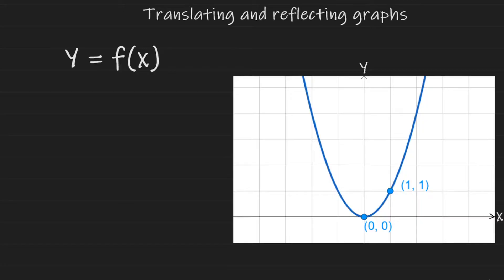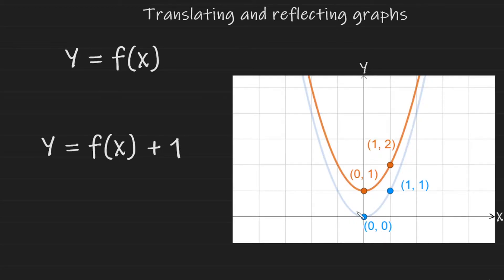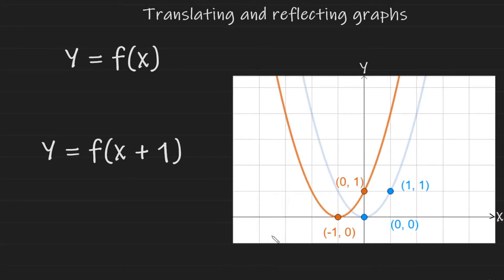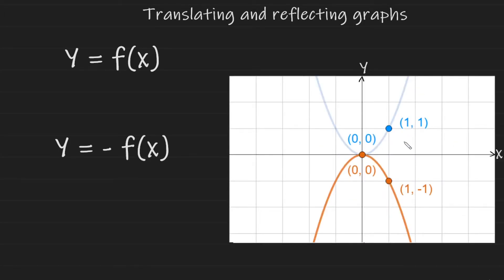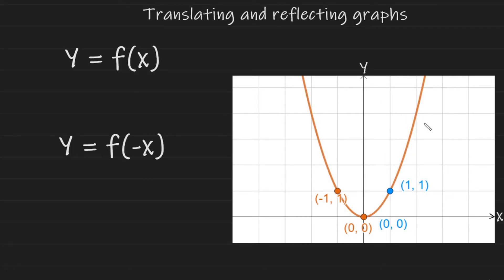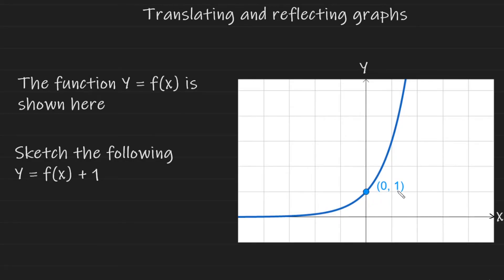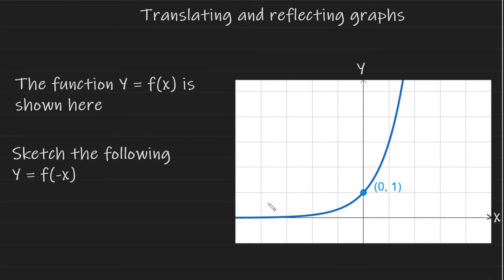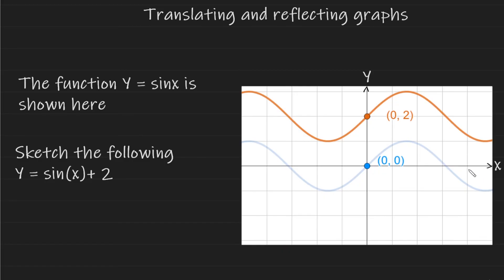Translating and reflecting graphs - GCSE Maths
Learn how to translate graphs,
Learn how to reflect graphs,
Examples include quadratic, exponential and trigonometric graphs.